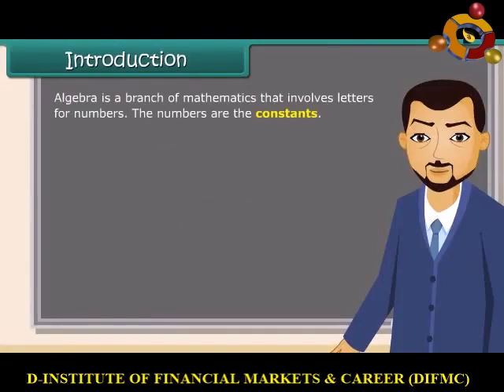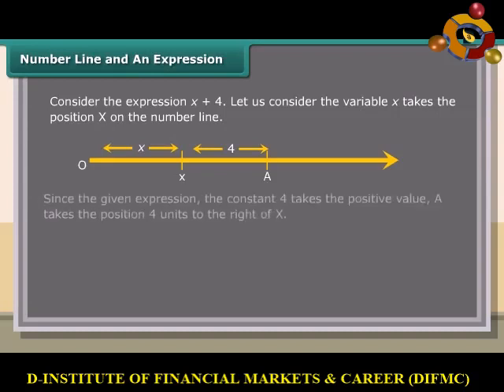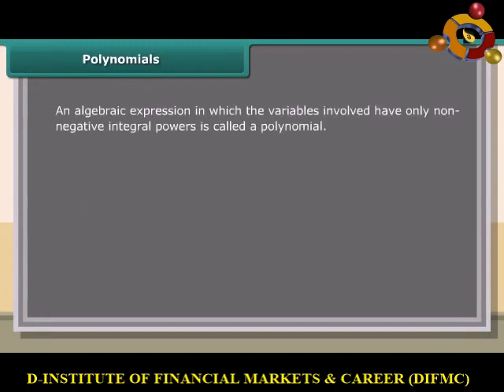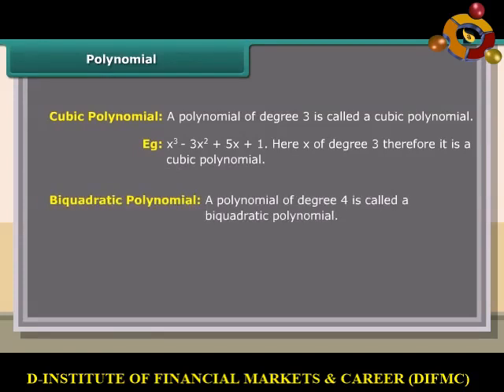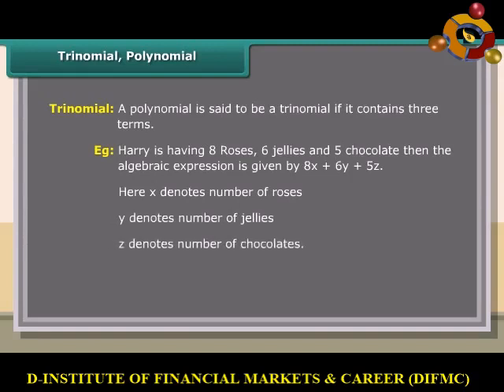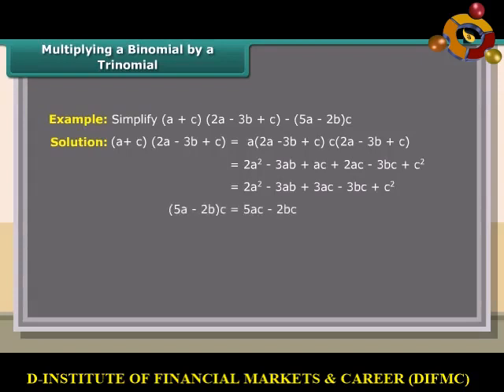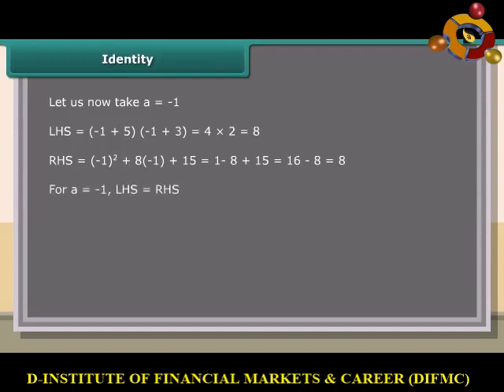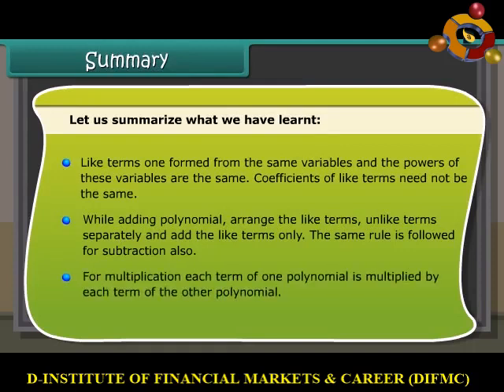Algebraic expression and identities